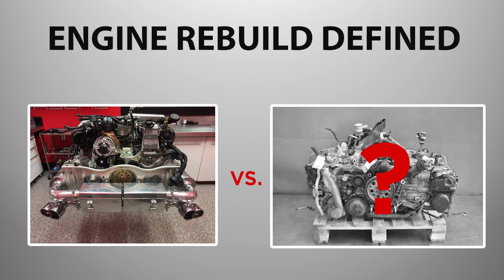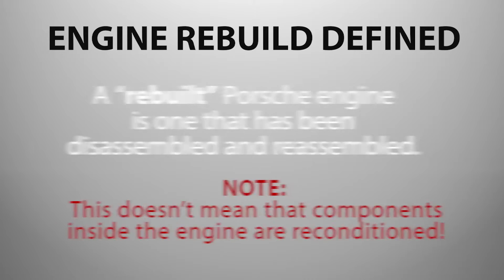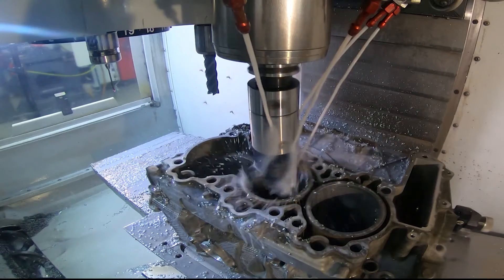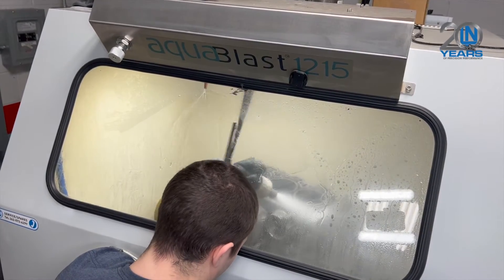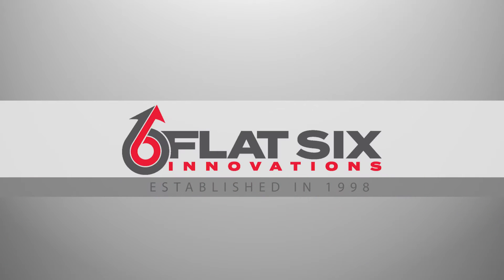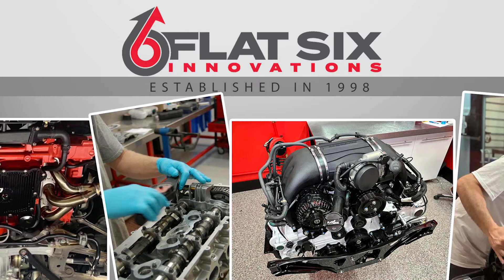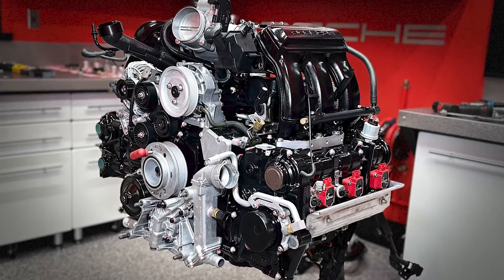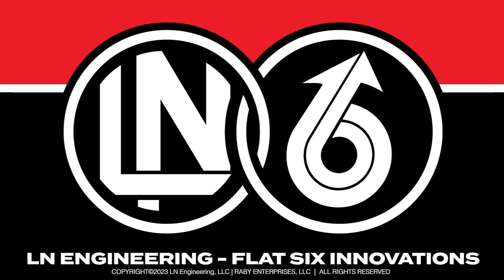What parts are required for a Porsche engine rebuild?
There are many well-documented issues with the M96 and M97 engine used in 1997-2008 Porsche Boxster, Cayman, and 911 models. These can all be addressed during the rebuild process. At Flat 6 Innovations, we go beyond rebuilding your Porsche engine – we reconstruct it. More components are thrown away and replaced with upgraded parts than those that are reused. Even parts that are reused are extensively modified during the reconditioning process. All of the parts and processes offered by LN Engineering were pioneered by Flat 6 Innovations and every Porsche engine we build benefits from these solutions that were co-developed with our partner LN Engineering, including Nickies sleeves and the IMS Solution.

Flat 6 Innovations is best known for rebuilding Porsche engines, specifically for the Porsche Boxster, Cayman, and 911 models, with a focus on high performance and reliability. They are recognized for their expertise and quality workmanship in the Porsche community. We recommend checking out Hagerty's feature on Jake Raby and Flat 6 Innovations to learn more.

If you are interested in a Flat 6 Innovations engine, we are currently offering Stage II Street/Track Performers for the following engine m-code designations:

M96.01/02/04 Porsche 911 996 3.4 Liter Engine
M96.03 Porsche 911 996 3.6 Liter Engine
M96.05 Porsche 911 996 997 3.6 Liter Engine
M97.01 Porsche 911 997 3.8 Liter Engine
M97.21/M97.22 Porsche Cayman 987 3.4 Liter Engine

Flat 6 Innovations engines will be available on exchange. If you would like to be added to the wait list, you'll need to open a support ticket on the Flat 6 Innovations website. You will be notified when an engine becomes available for purchase.

photo support - Sara Porsche Dakarmen at LA Dismantler